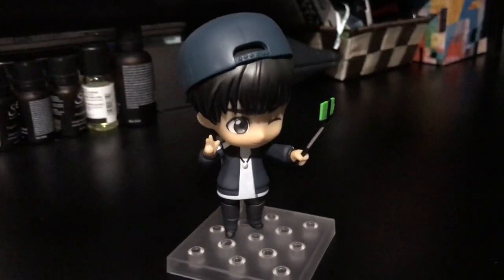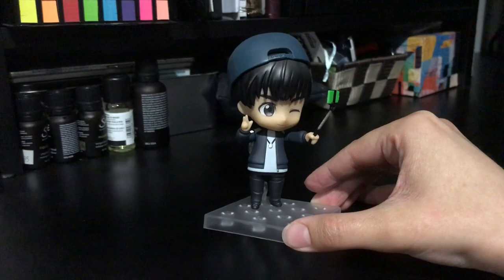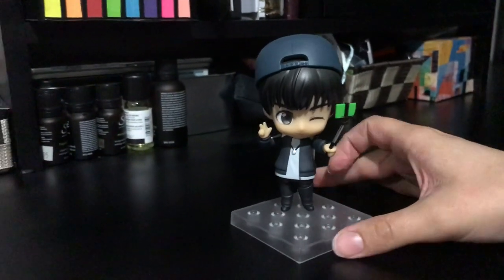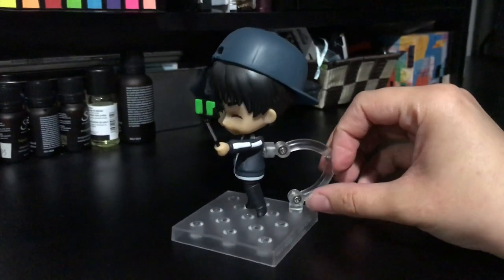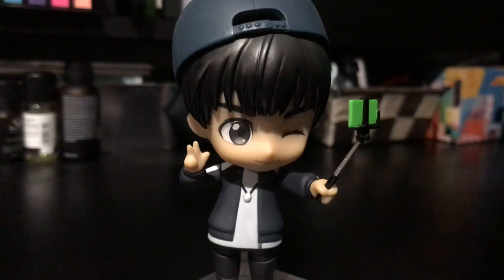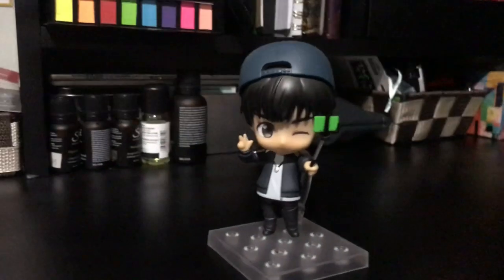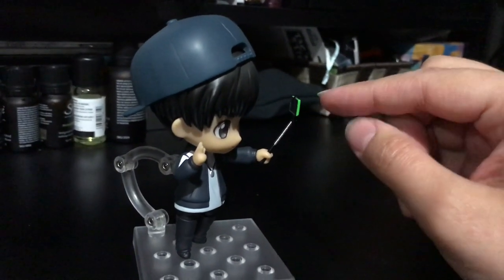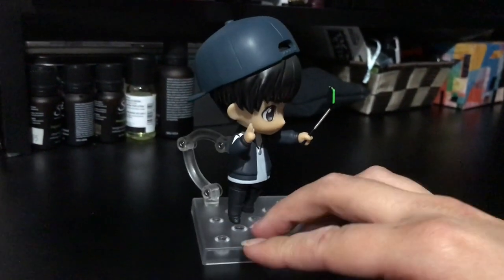Phichit Chulanont Nendoroid Closer Look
Don't feel obligated by any means, but if you like what I do consider supporting me! Thank you so much!